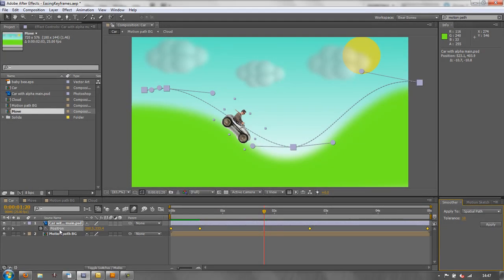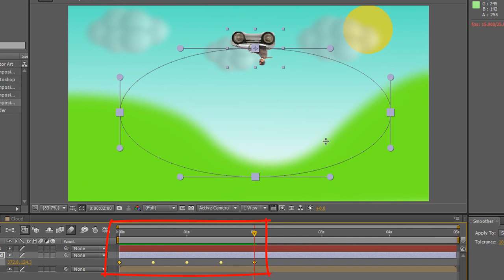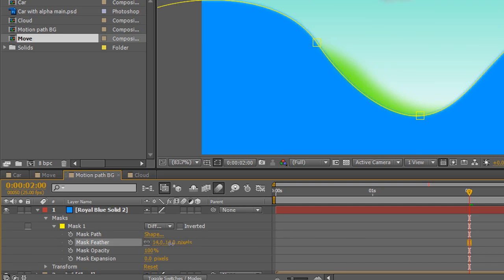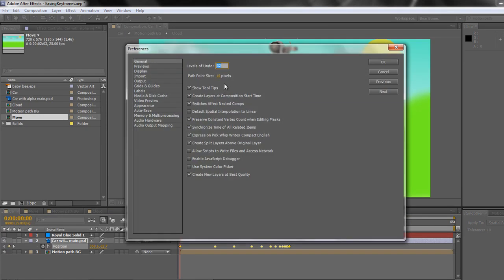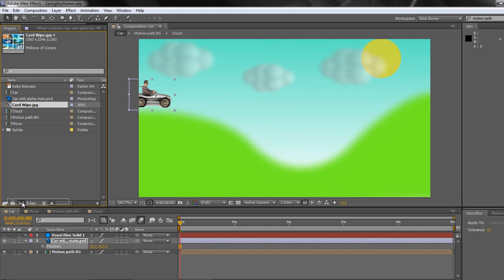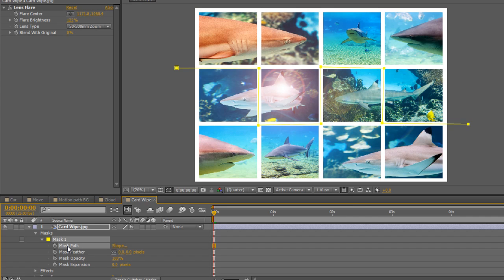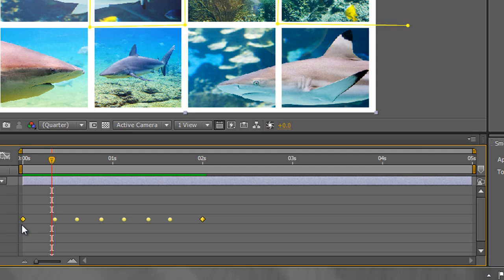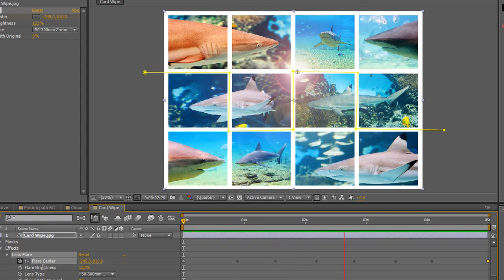AE Basics 15: Motion Paths Part 3 - Masks & Paths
AE Basics - A Creative COW series for new users of Adobe After Effects. Lesson 15: In this third and final tutorial on motion paths, Andrew Devis demonstrates how to use masks and paths created in other applications or in other ways in After Effects to drive both the creation of items and the animation of items. Andrew also shows how to extend the default animation length so that it matches your composition, finishing with animating a lens flare through a picture with an open path created on that same layer.